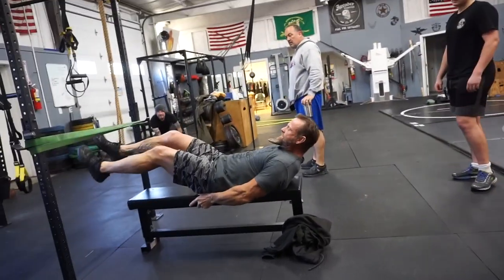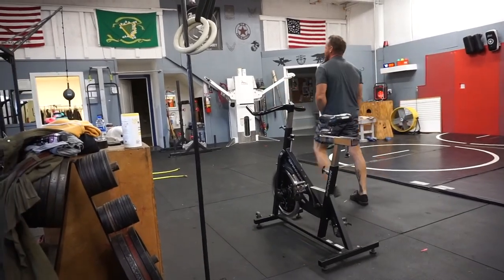Functional Fitness with Pat McNamara | FULL WORKOUT | COMBAT STRENGTH TRAINING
Patrick McNamara spent 22 years in the United States Army in a myriad of special operations units. When he worked in the premier special missions unit, he became an impeccable marksman, shooting with accurate, lethal results and tactical effectiveness. "Functional Fitness with Pat McNamara | CST | COMBAT STRENGTH TRAINING"

McNamara has trained tactical applications of shooting to people of all levels of marksmanship, from varsity level soldiers, and police officers who work the streets to civilians with little to no time behind the trigger.
His military experience quickly taught him that there is more to tactical marksmanship than merely squeezing the trigger. Utilizing his years of experience, McNamara developed a training methodology that is safe, effective, and combat relevant and encourages a continuous thought process. This methodology teaches how to maintain safety at all times and choose targets that force accountability, as well as provides courses covering several categories, including individual, collective, online, and standards.
He retired from the Army's premier hostage rescue unit as a Sergeant Major and is the author of T.A.P.S. (Tactical Application of Practical Shooting) and Sentinel.

ABOUT PAT (MAC) MCNAMARA

Pat McNamara (Mac) has 22 years of Special Operations experience, 13 of which were in 1st SFOD-D. He has extensive experience in hostile fire/combat zones in the Middle East, and Eastern Europe. He trains individuals at basic and advanced levels of marksmanship and combat tactics.

When he worked in the premier special missions unit, he became an impeccable marksman, shooting with accurate, lethal results and tactical effectiveness. McNamara has trained tactical applications of shooting to people of all levels of marksmanship, from varsity level soldiers, and police officers who work the streets to civilians with little to no time behind the trigger.

His military experience quickly taught him that there is more to tactical marksmanship than merely squeezing the trigger. Utilizing his years of experience, McNamara developed a training methodology that is safe, effective and combat relevant and encourages a continuous thought process. This methodology teaches how to maintain safety at all times and choose targets that force accountability, as well as provides courses covering several categories, including individual, collective, on line and standards.

He retired from the Army’s premier hostage rescue unit as a Sergeant Major and is the author of Sentinel and T.A.P.S. (Tactical Application of Practical Shooting). He also owns and operates TMACS Inc, a tactical training and consulting

ABOUT

COMBAT STRENGTH TRAINING

Combat Strength Training (CST) is a fitness training methodology with deep roots in the US Army Special Operations community. The approach retrofits the Combat Chassis (a.k.a. the body) so that it performs with maximum efficiency at maximum capacity.

The methodology was developed by Pat “Mac” McNamara, a twenty-two year veteran of US Army Special Operations (including an elite Tier 1 Special Missions Unit) to achieve three primary goals:

1. Save your life.

2. Save your family and friend's lives.

3. Crush bad guys.

CST seeks to achieve these goals by heavily focusing on self-preservation and longevity because it recognizes that a broken chassis is not conducive to mission completion.

CST introduces the Combat Chassis and its external components to power, strength, and agility training in all planes of motion within the full muscle spectrum range. It enhances the chassis’ performance and tactical effectiveness through maintenance, education, and combat-replicated movements while following a safe, comprehensive, systematic, and progressive format.

As the chassis is upgraded it becomes a battlefield multiplier, which in turn becomes a force multiplier. CST improves rate of force production, strength, muscular development, speed, quickness, proprioception, and functional flexibility.

Combat Strength Training’s philosophy and methodology are performance-based, not outcome-based like other fitness fads. The performance-based approach permits the individual to work within their own performance level to develop a better,